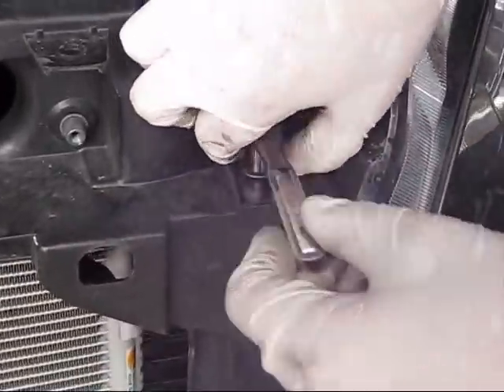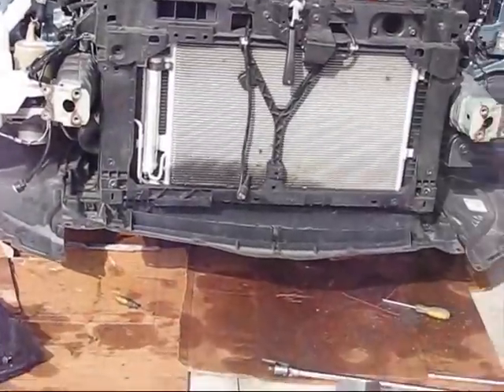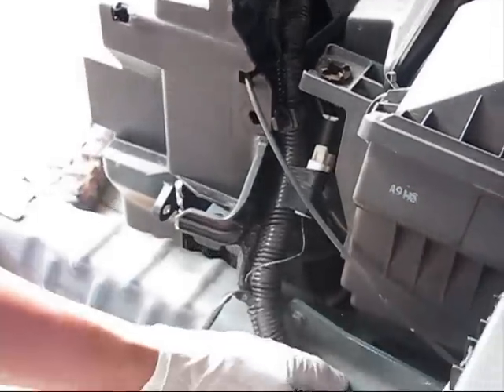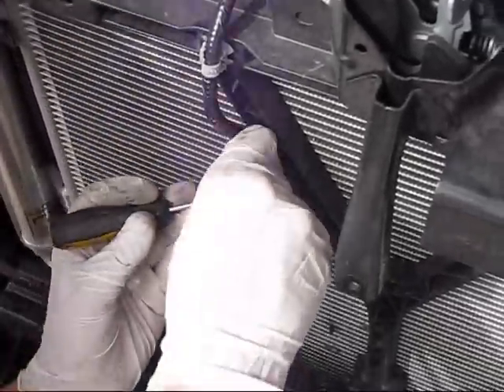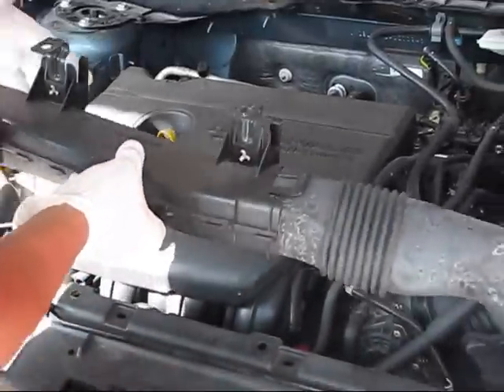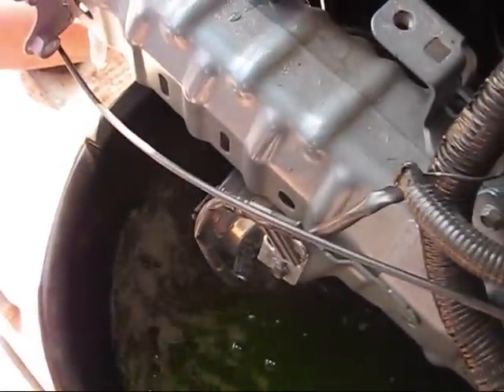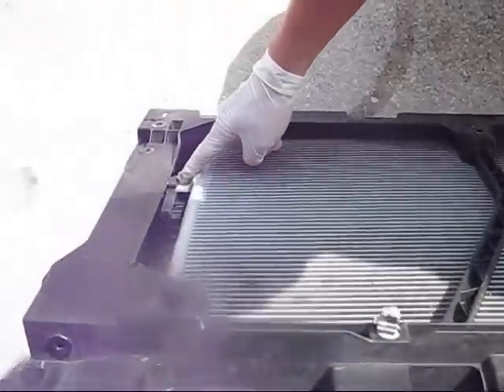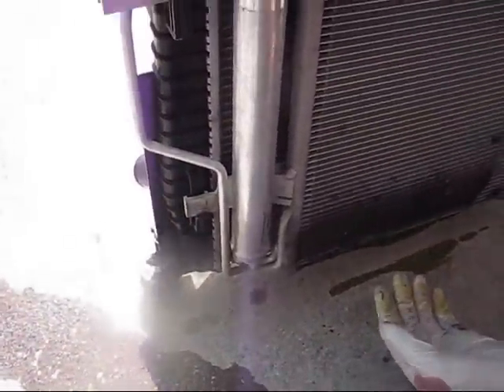How to replace condenser on 2010 Mazda 3 part2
You need to remove the bumper if you want to replace condenser on this vehicle...